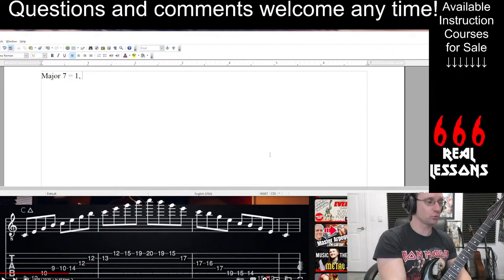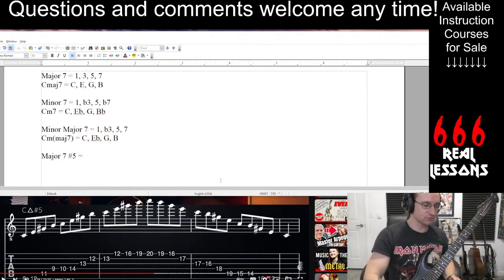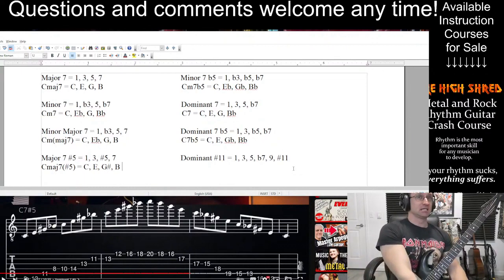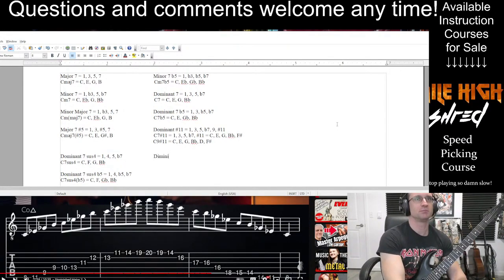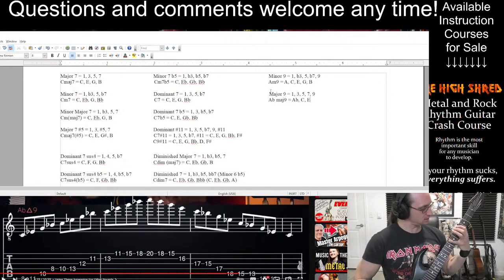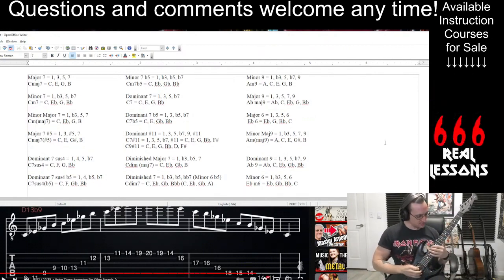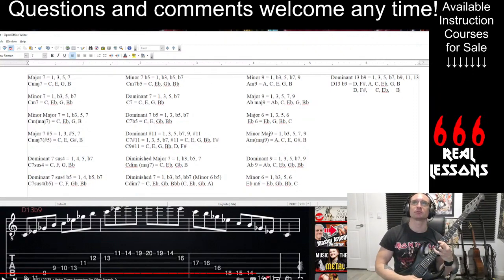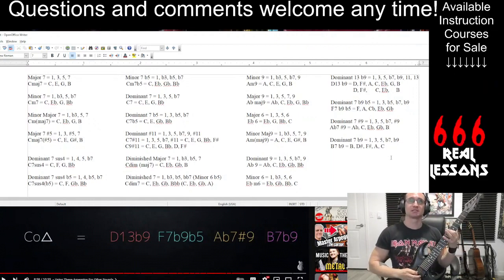Metal Guitar Teacher Attempts Jazz Chord/Arpeggio Theory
This video is the 2nd half of a live stream, edited down. The live stream was watching and responding to a fantastic Guitar Arpeggio Workout. This video goes over the chord theory for all the arpeggios presented in the workout video.

You can see an image containing all the theory work shown in this video, along with a PDF for download